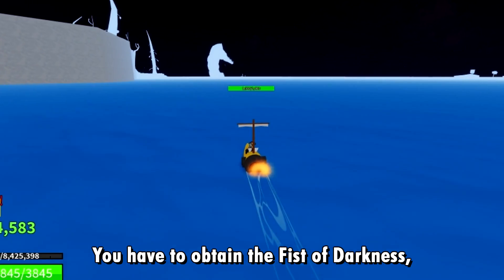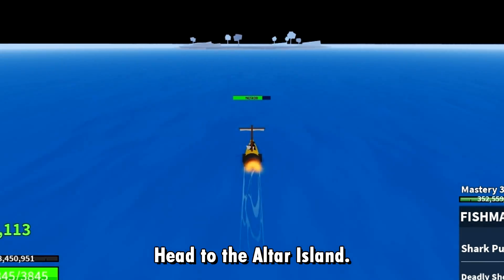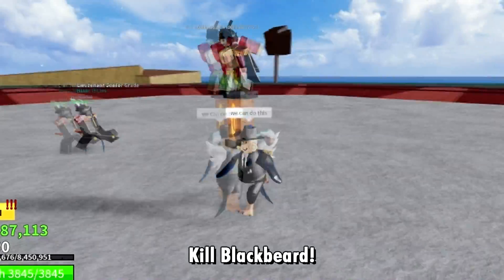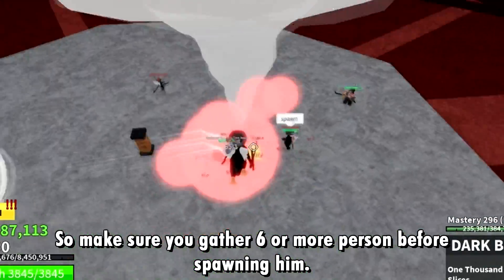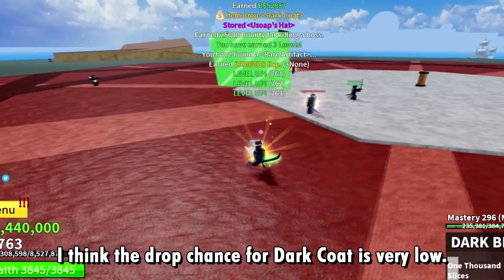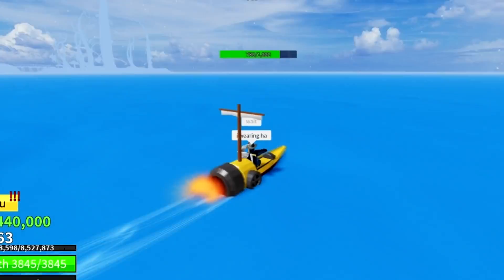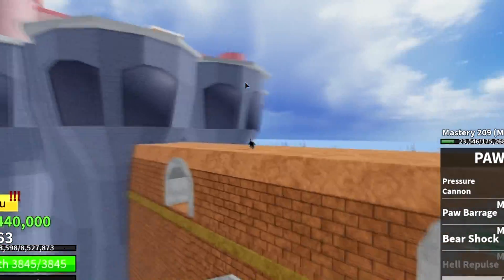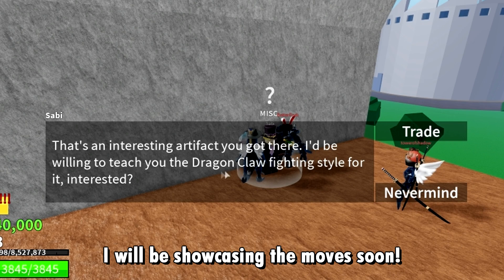🐉 HOW TO GET DRAGON CLAW & DARK COAT IN BLOX PIECE?!